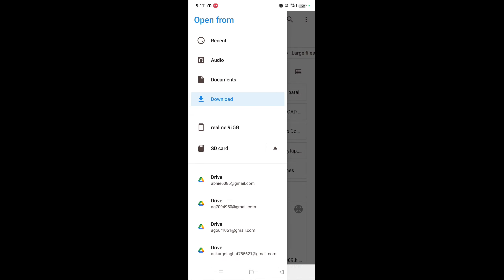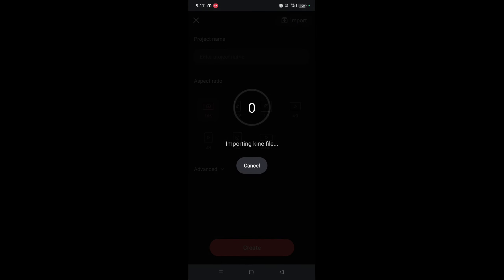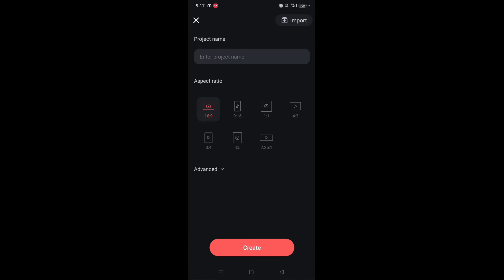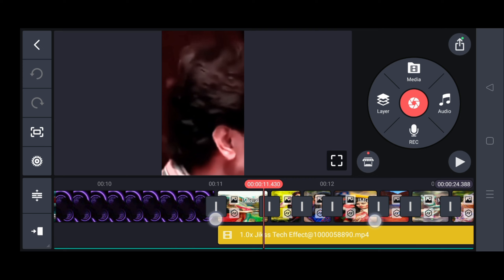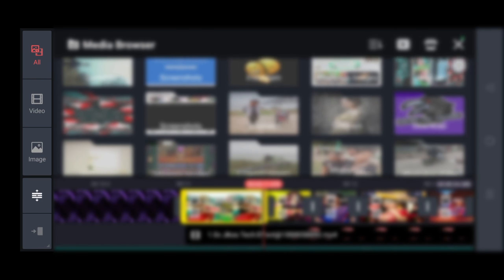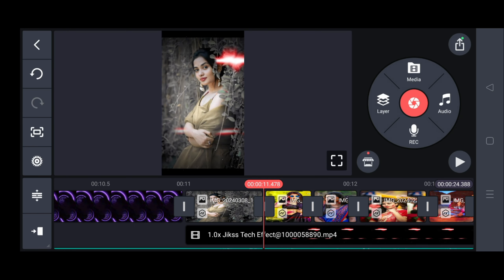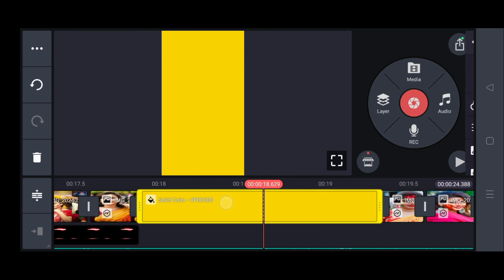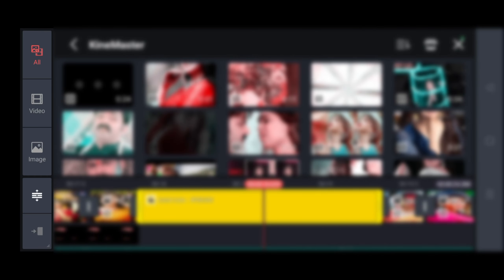Holi Special Video Editing In Kinemaster // New Style Holi Status Editing // Holi Status Video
New Trending Bhojpuri Holi dj status editing| kinemaster video editing 2024 |holi status kaise banaye

🔷️🔷️ Beat Mark Project. kine file Download⤵️⤵️

1.New Trending Holi Dj Status Editing
2.Kinemaster Video Editing 2024
2. Holi Dj Status kaise banaye
4.New Holi Dj Status Editing
5.New Holi Festival Dj Whatsapp Status Video Editing
6.New Holi Festival Video Editing
7.New Dj Status Editing In Kinemaster
8.Holi Spacial Dj Status Editing
9.Holi Dj Status Editing
09.Alight Motion New Trending Video Editing
10. Trending Holi Dj Status Editing
11. New Holi Video Editing 2024
12.Trending Holi Dj Status editing
13. dj video status kaise banaye kinemaster
14 . kinemaster se status video kaise banaye
15 . kinemaster se status video kaise banaye green screen
16. Alight Motion video editing

Dosto is channel par aapko computer tips, mobile tricks, android app, prouduct unboxing & reviews, youtube guidelines, account sign up, tech letest news , se related videos hindi me dekhne ko milti rahegi. Dosto agar aapko yah channel pasand aata hai to ise jarur subscribre kijiyega.

If You Enjoy This Video Than Please Hit The

Like Button
Share Button
Bell Icon Button
And Also Comment Your Opinion

©Note:- Some Images , Music ,Videos, Graphics are shown in this video may be copyrighted to respect owner ,not mine